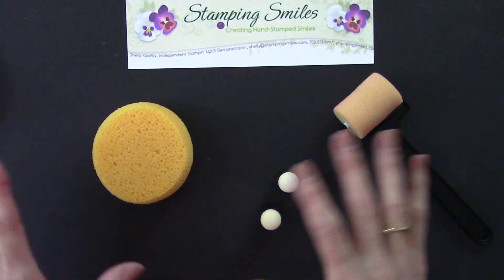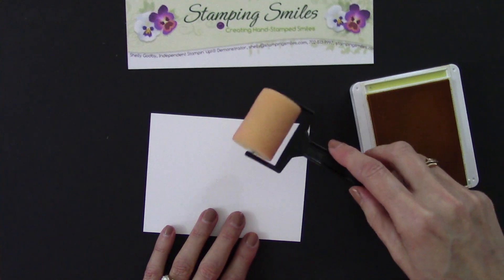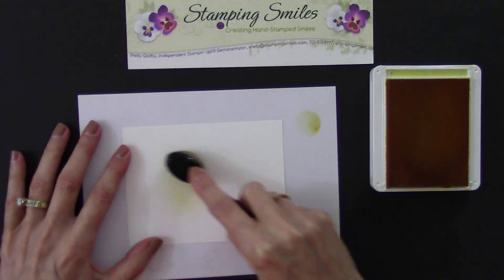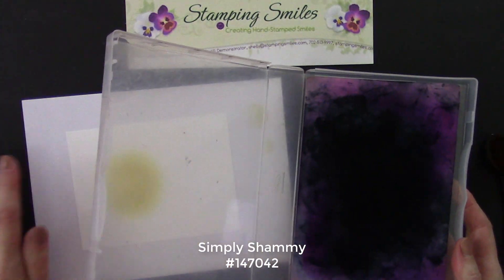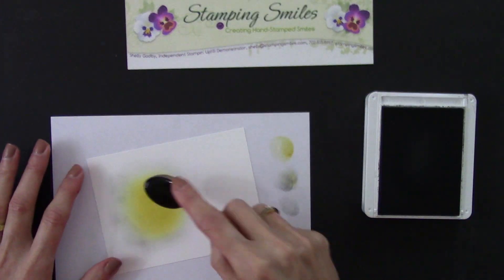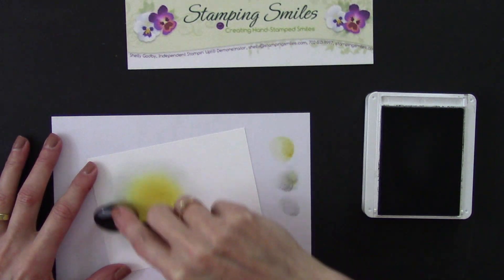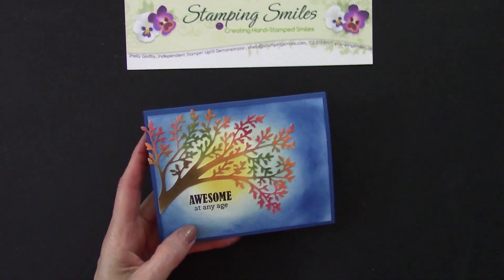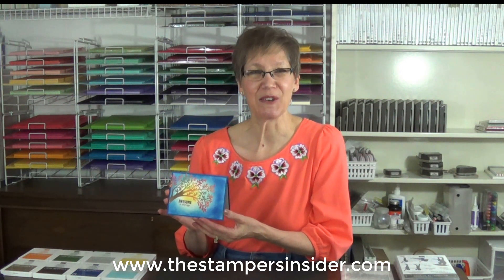Will You Like Coloring with Ink Blending Brushes Better?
- We've been effectively using sponges in several forms to add color and create backgrounds to our handmade greeting cards. There are sponges, Sponge Daubers, and even Sponge Brayers. Then recently, one of my sweet stampers told me about another tool. Watch my cardmaking tutorial to explore if you will like coloring with ink blending brushes better? Click on the link for my Stampin' Up! Sweet Silhouettes card measurements

It's your FREE source for inspiration, information, and ideas!

Get my 50 unique three-color combinations for the 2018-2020 In Colors. Click on the link to order the Stamping Smiles 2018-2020 In Color Combinations e-book.

Life Changing Blending Brushes